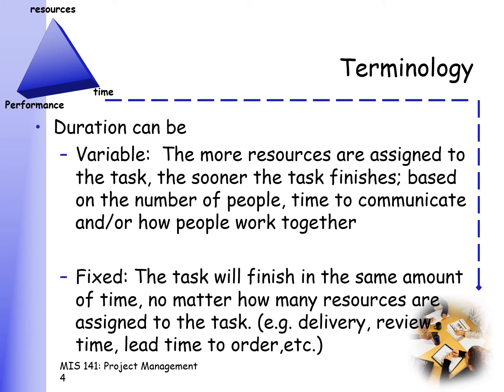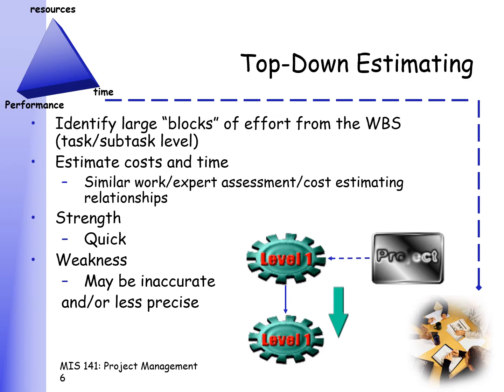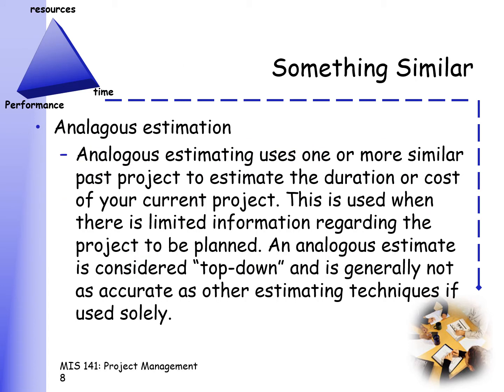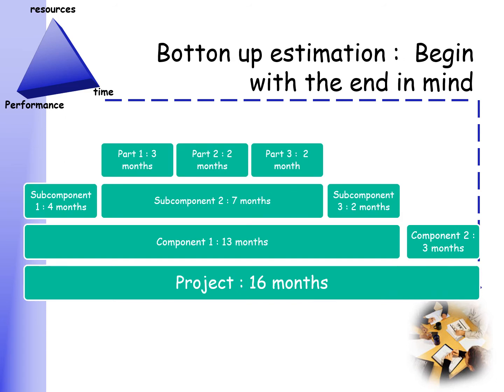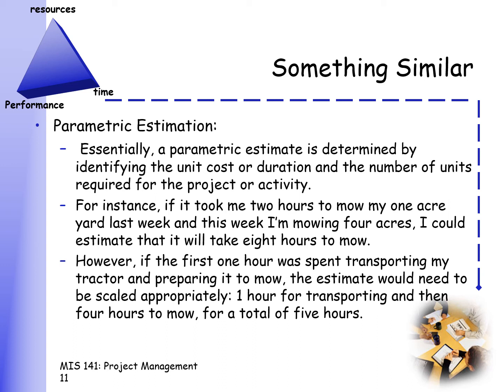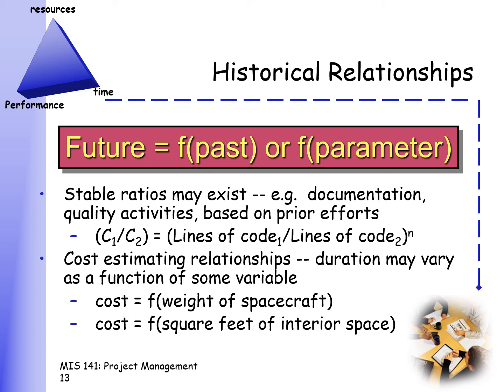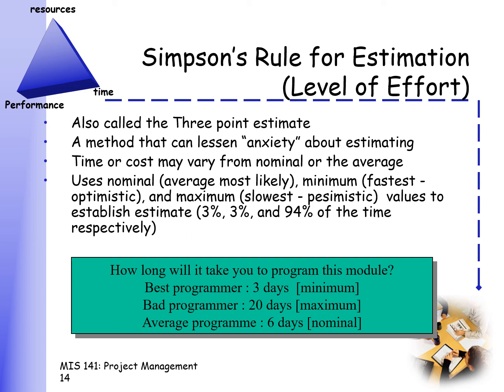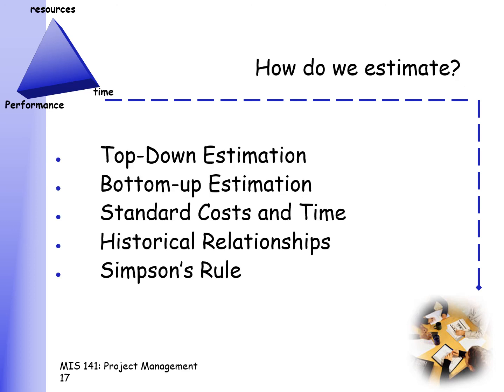Stratgeies for Estimation